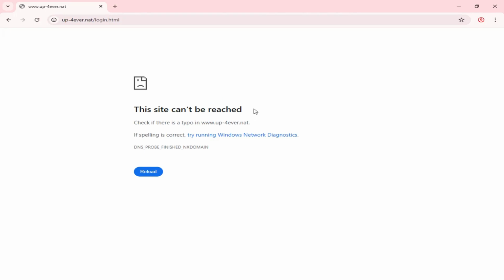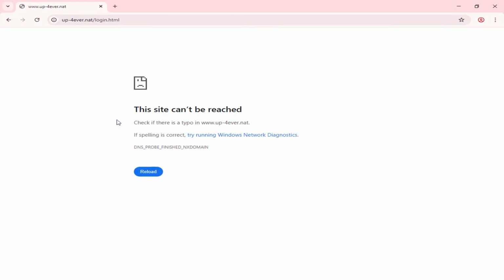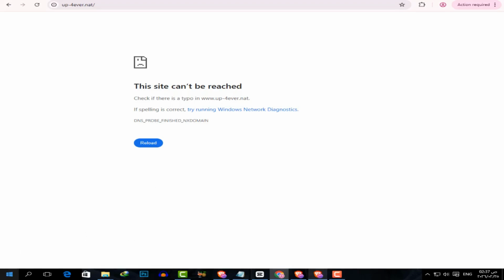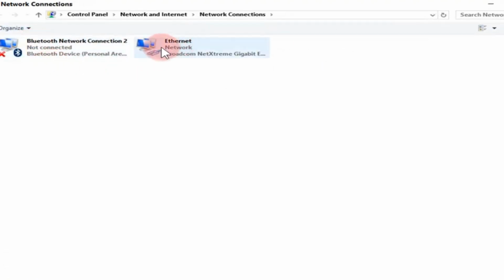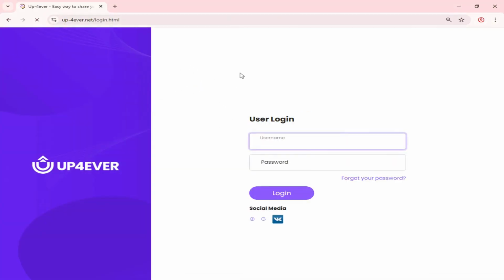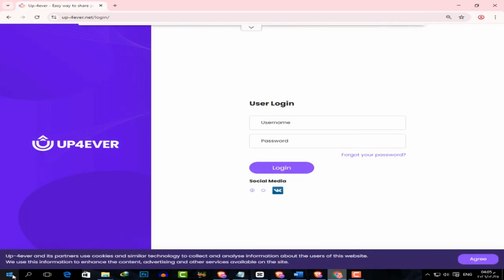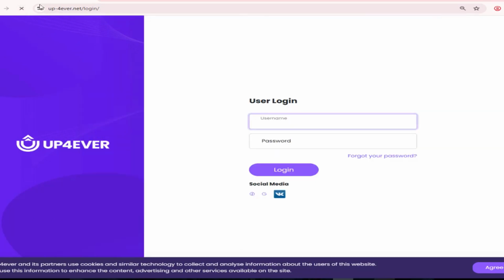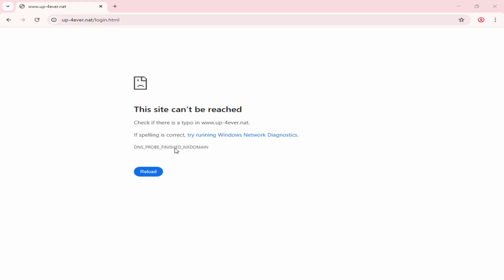5 Proven Ways to Fix “This Site Can’t Be Reached” Error (100% Working)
5 Proven Ways to Fix “This Site Can’t Be Reached” Error (100% Working)

Are you seeing “This Site Can’t Be Reached” on your browser? Don’t worry! In this video, I show 5 proven ways to fix this error on Windows 10, Windows 11, and Google Chrome. Whether it happens on your laptop or desktop, these methods will help you get back online quickly.

Watch till the end for all 5 methods that actually work and never get stuck with this error again!

How to fix Your connection to is not private or Privacy error ? Google Chrome & Other Browsers